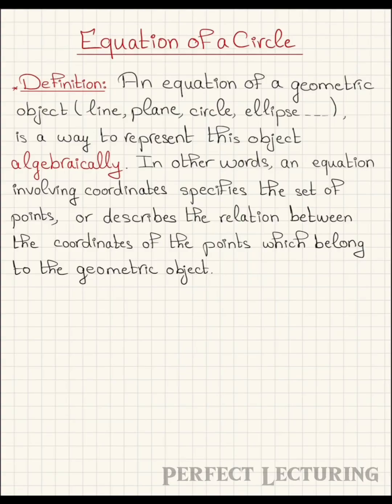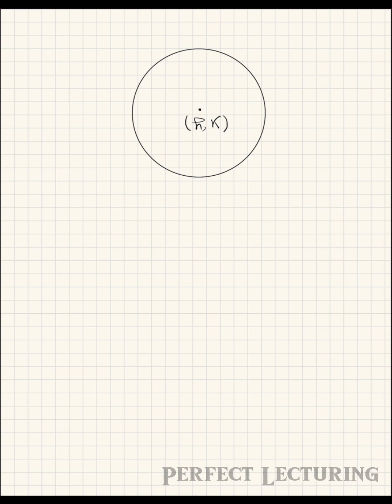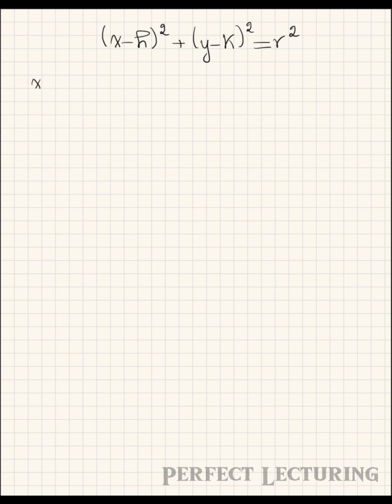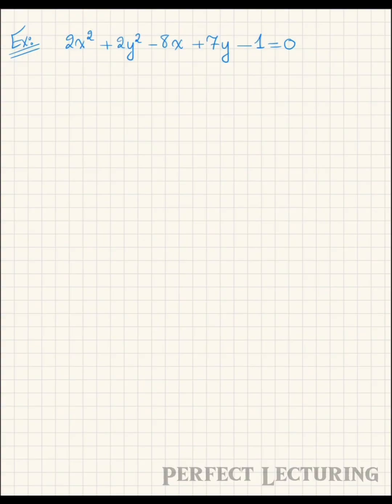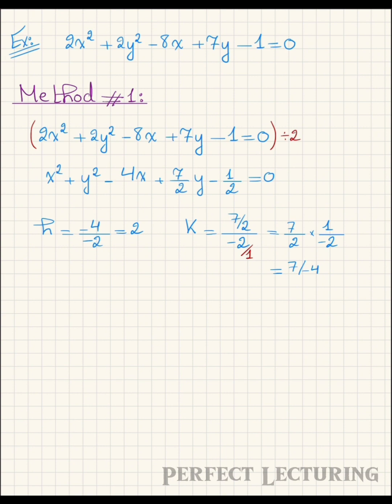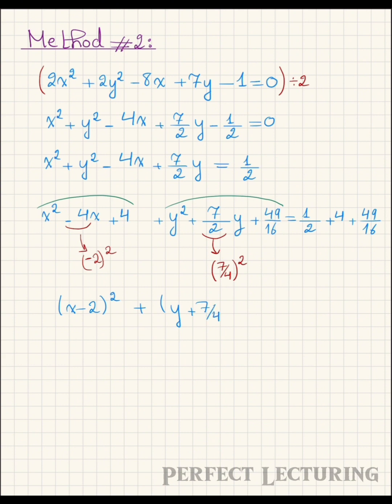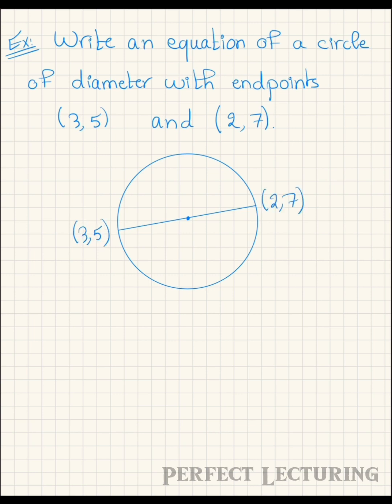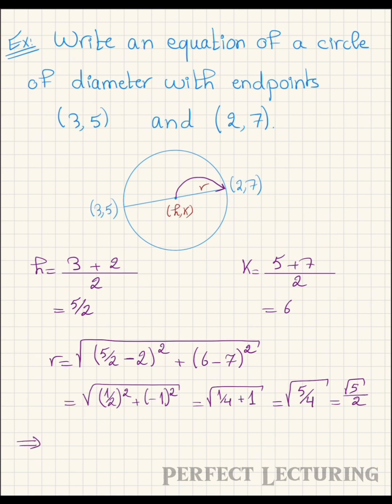The Equation of a Circle